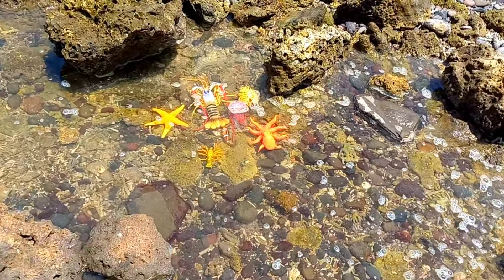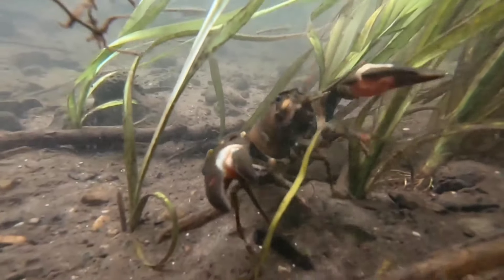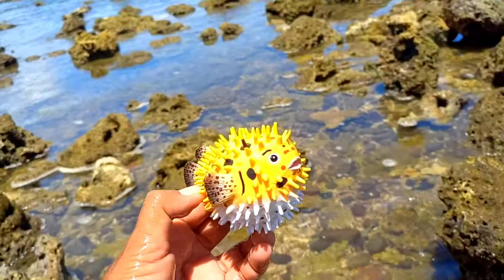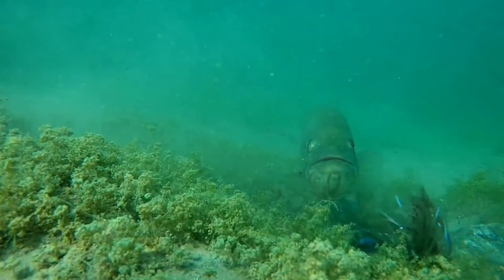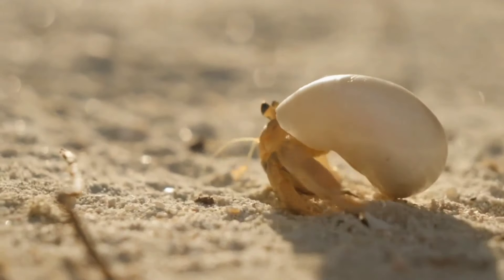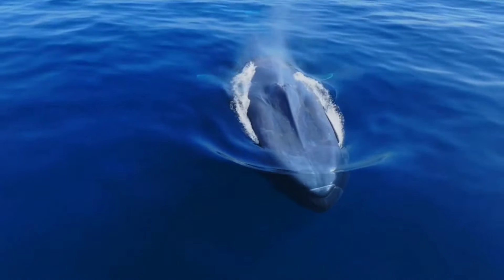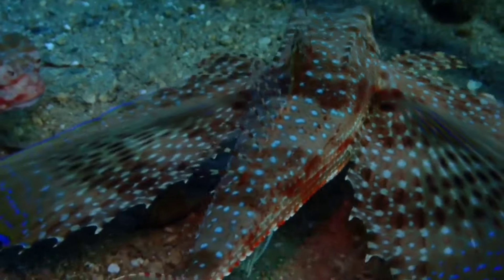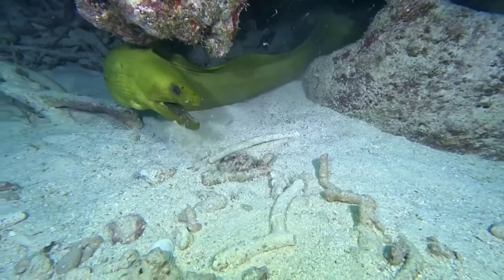SEA ANIMAL SHARK,CRABB,OCTOPUS,STARFISH,SPOTTES EAGLE RAY,LARGEMOT BAS,DUGONG,MANTARAY